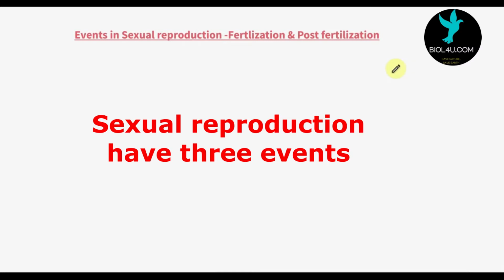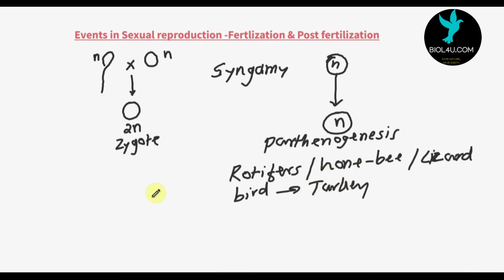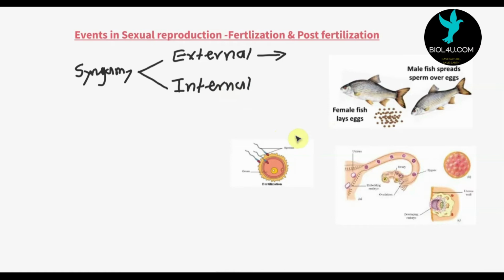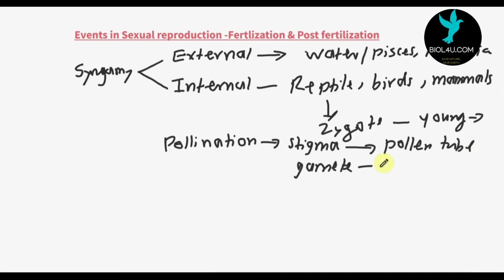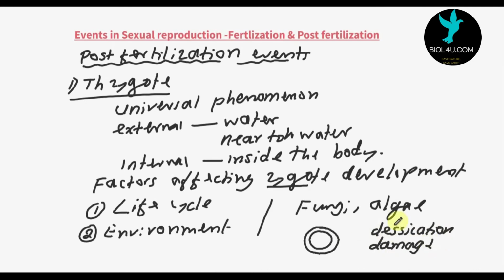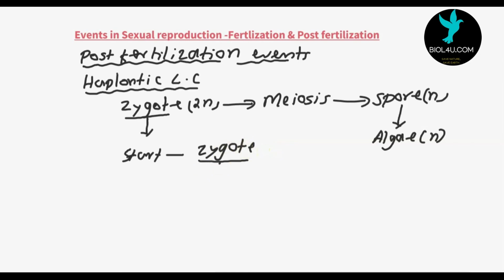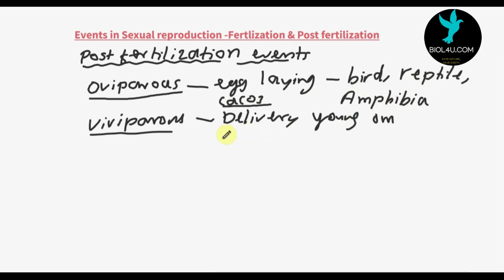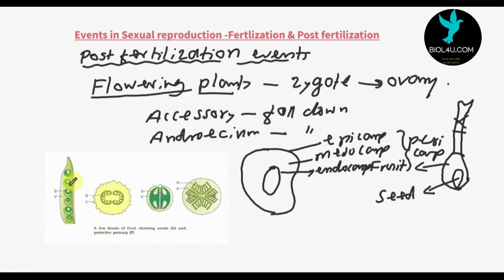Fertilization & Post Fertilization events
Fertilization and post-fertilization events in sexual reproduction.
Fertilization is the fusion of haploid male and female gametes to form diploid zygotes. It is also known as syngamy. Syngamy maintains chromosomal number generation after generation. If syngamy does not take place the egg directly develops into a young one. Such progeny will be haploid and the process is called parthenogenesis- found in honey bees, rotifers, and some birds like turkey.
Syngamy may be taken place external or internal called external fertilization and internal fertilization respectively. External fertilization is seen in Pisces, amphibia and internal fertilization is observed in reptiles, birds, and mammals.
Post fertilization events involve the development of a zygote called embryogenesis and the branch is called embryology. Embryology is dependent on the environment and life cycle. If the organism is haploid the zygote undergoes meiosis and produces spores to develop haploid organisms as in the haplontic life cycle in algae.
If the organism is diploid the zygote directly develops into a diploid young one as in higher plants and animals.
The development in animals may be oviparous or viviparous.
In plants after fertilization, the ovary develops into fruit and ovule into seeds.
unacademy#khan acdemy#akash#rosonance